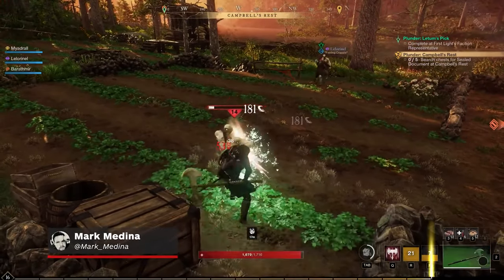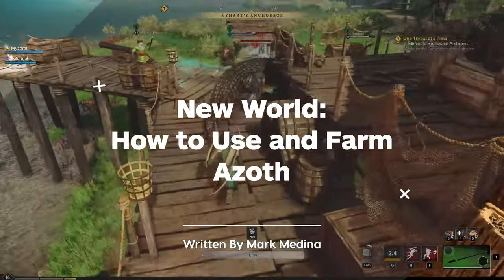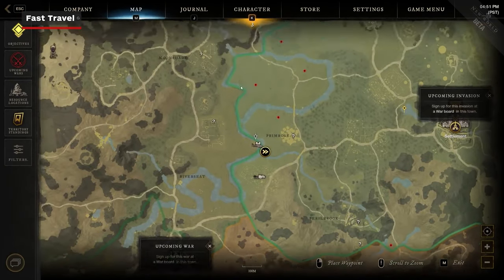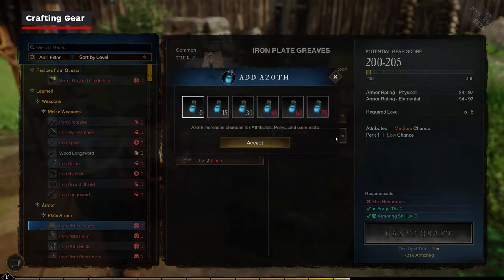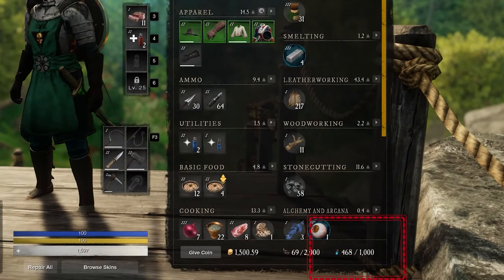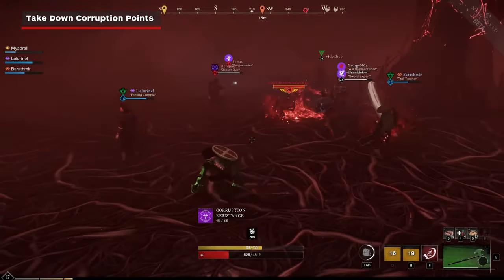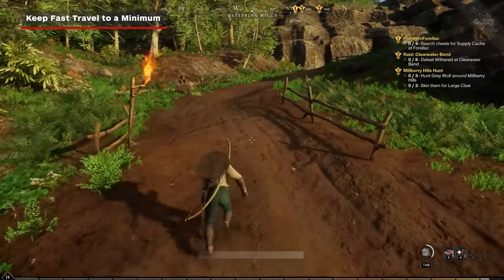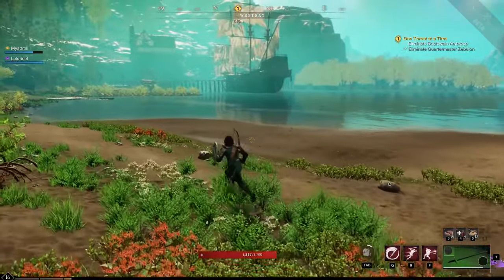New World review - How to Farm and Use Azoth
Amazon Studios' New World is in closed beta right now, and like with any MMO, you'll be greeted right from the start with a ton of systems to learn and currencies to keep track of. Of these, one of the most important and hard to come by is called Azoth, which is required for things like resetting your weapon talents and even fast traveling - which is especially helpful since New World is huge. To that end, here are a few different ways to stay stocked up on Azoth.